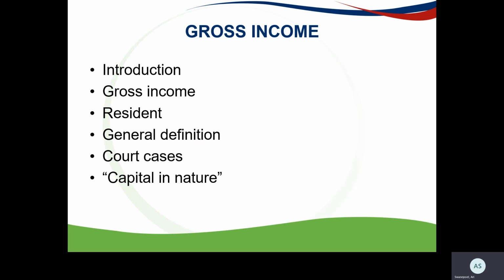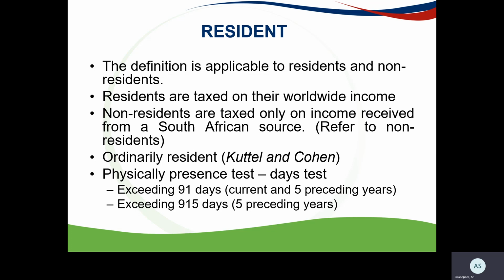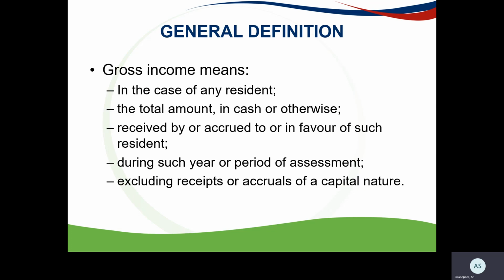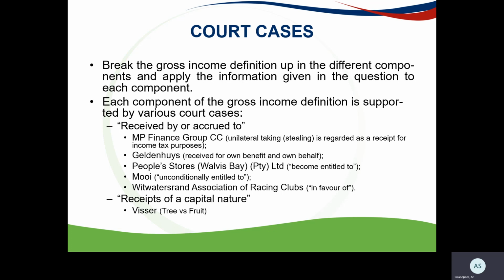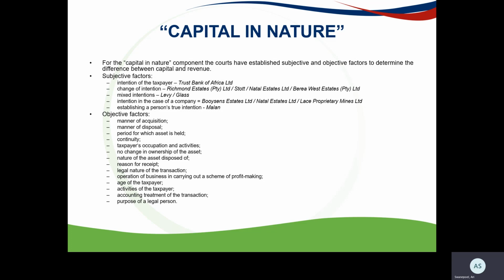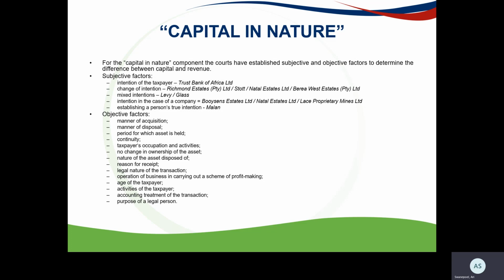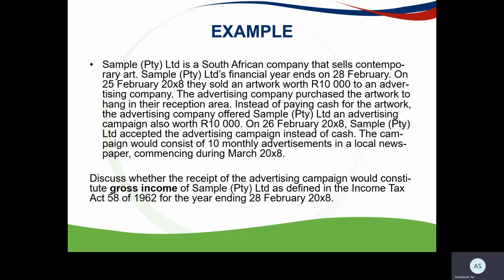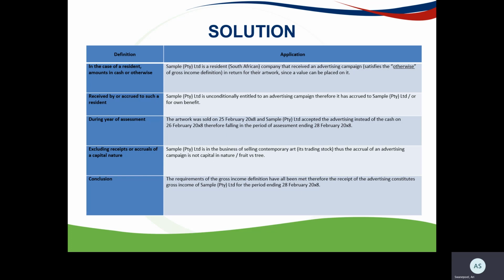2021 Gross income